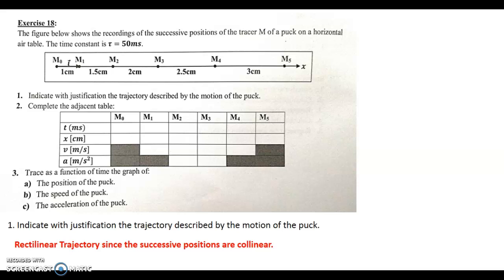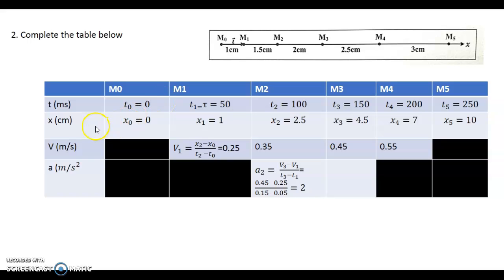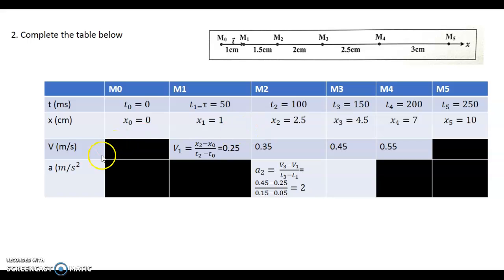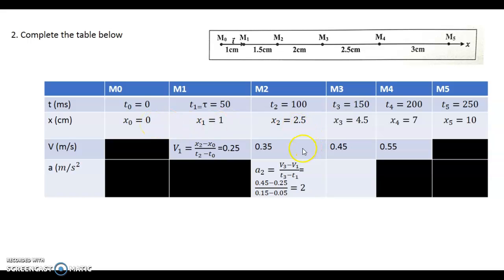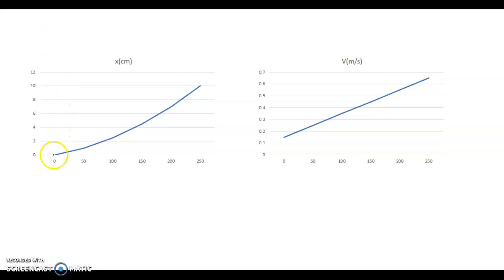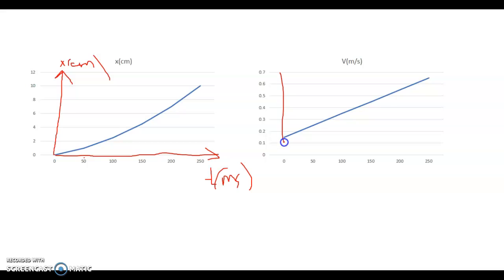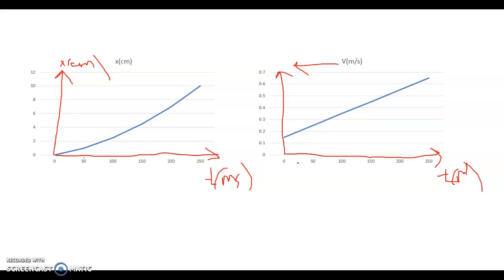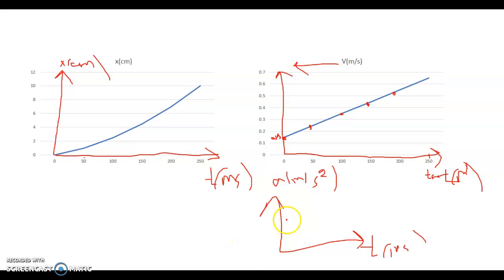RHS - 10 regular - Ex 18- UARM